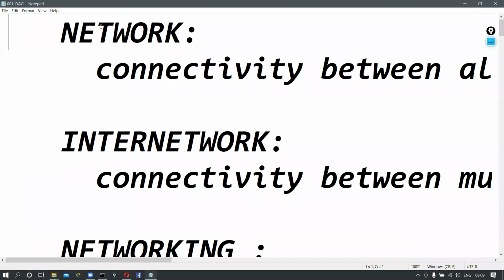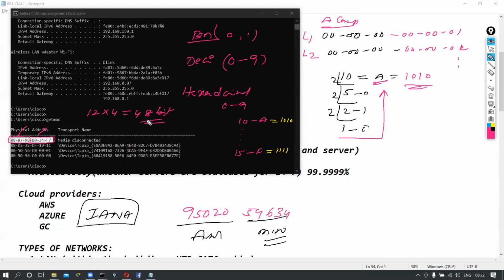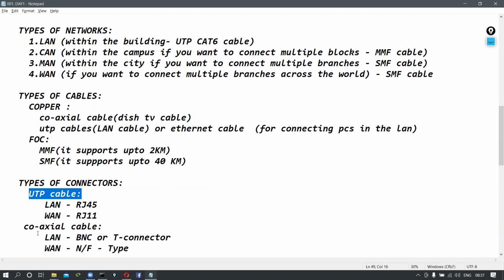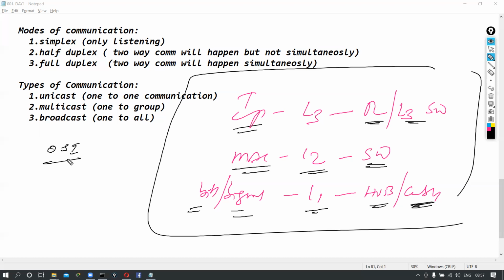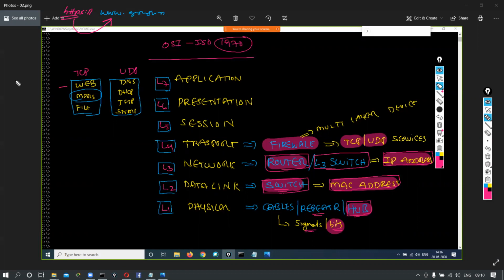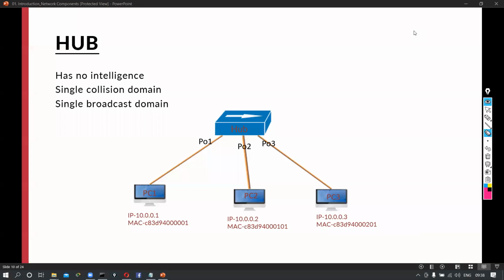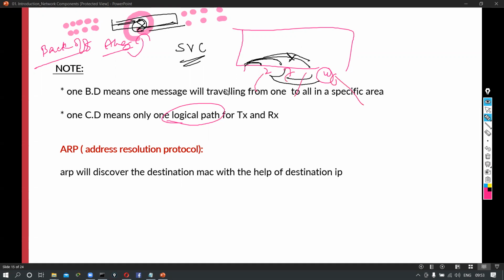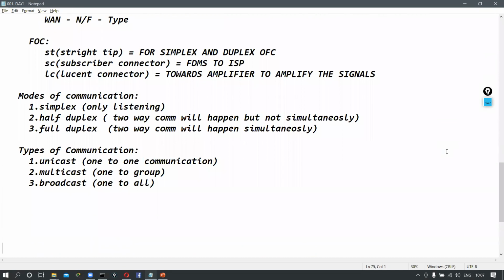OSI Model Layers DAY-2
Explanation about OSI model layers.